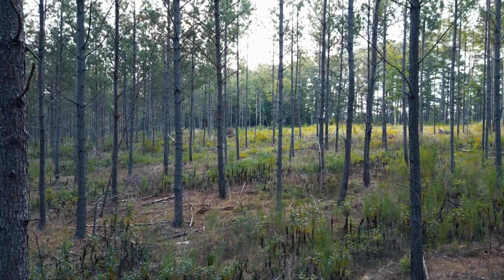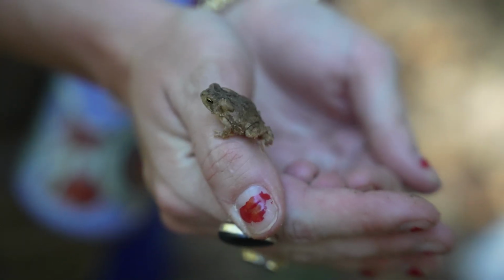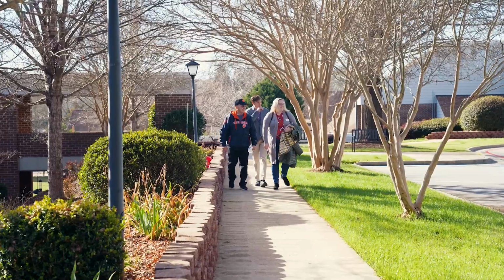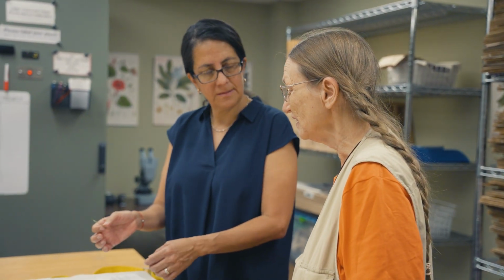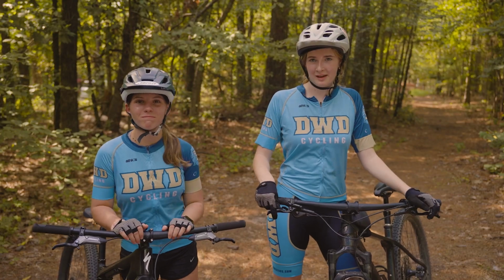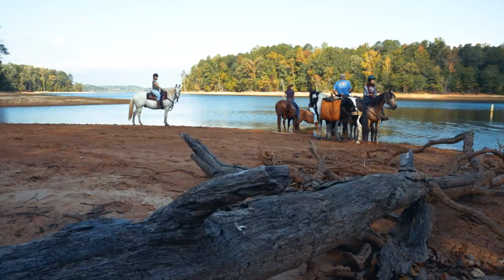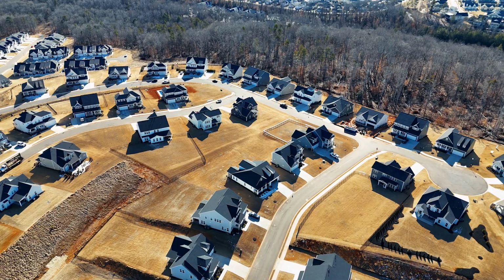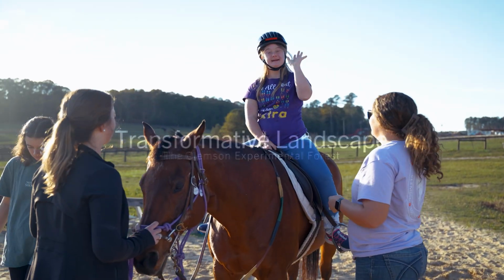Transformative Landscape: The Clemson Experimental Forest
Discover the Clemson Experimental Forest — a living legacy of Thomas Green Clemson’s vision and a national model for research, education, and sustainable land management. This multipurpose green-space connects people to nature, supports groundbreaking science, and serves the Clemson community and beyond.

Watch the full documentary to explore the forest’s rich history, vital mission and the many ways it continues to inspire and serve.

How will you utilize the forest next?

1:14 Origin of the Forest
2:07 Research
5:11 Recreation
6:48 Horseback Riding
7:32 Timber Management
8:27 Forest Challenges
9:17 Future of the Forest